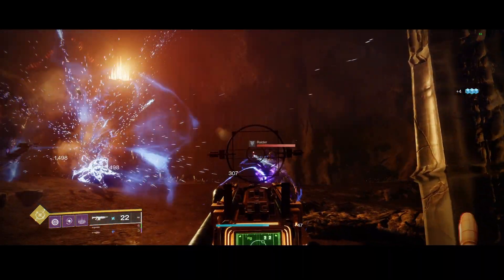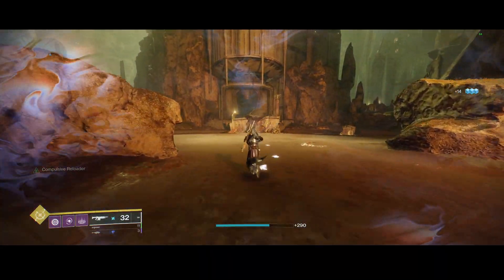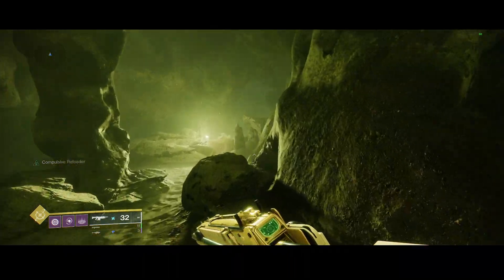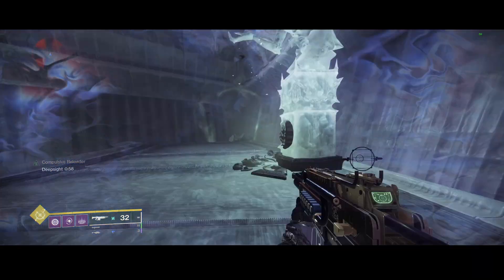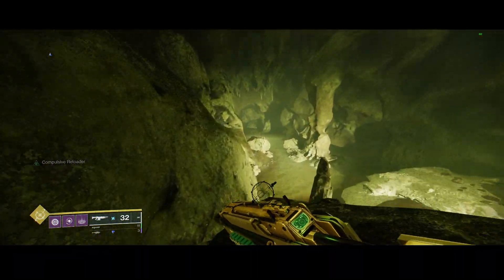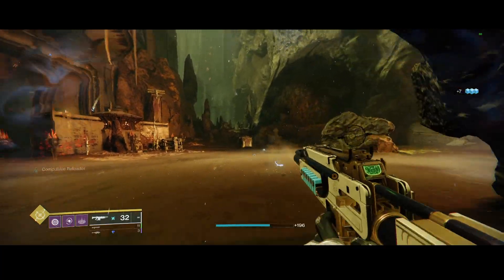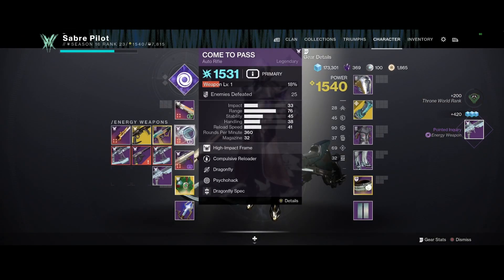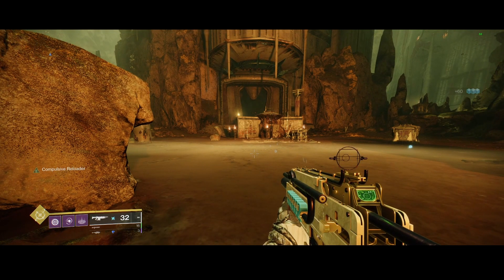Destiny 2: The Universal Farm - Resonance weapons, legendary shards, glimmer, Fynch rank, etc.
Shoutout to TheRamenKage for finding this
Requires Fynch rank 15 for deepsight 3
This farm can be used for basically everything besides exotics, and you might even be able to get one if you go long enough.
Xp for weapons is more of a side perk; I wouldn't use this to farm it quickly, do something like dares if you just need exp.